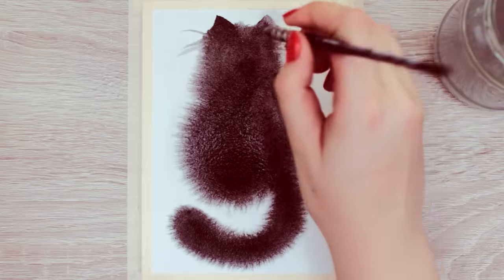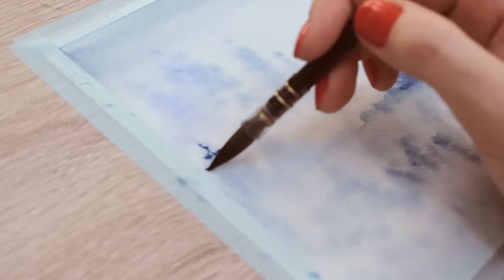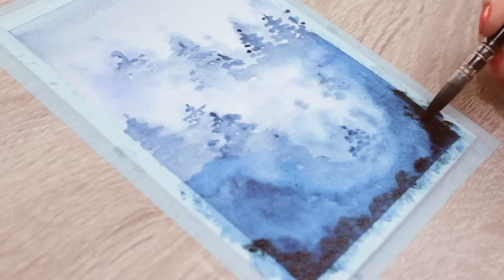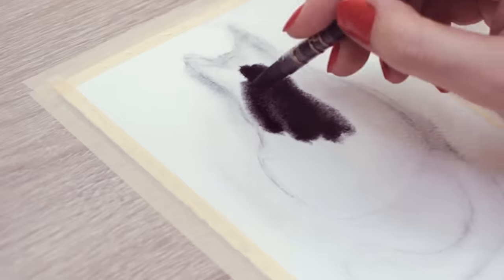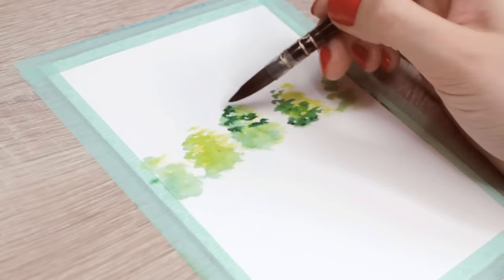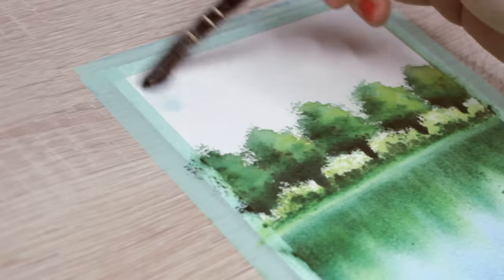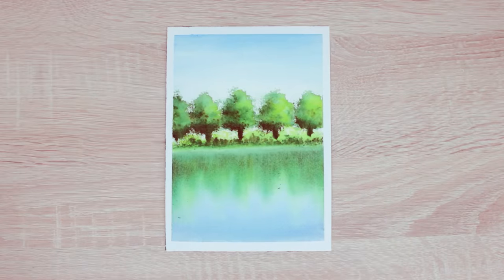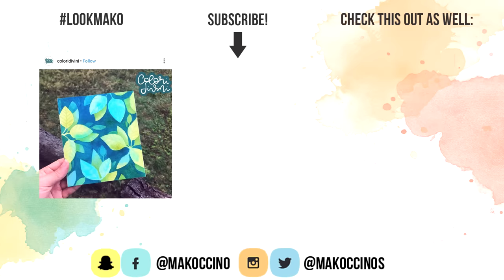Create Special Effects With These Watercolor Techniques!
Hey! In today's video I'll show you 4 watercolor techniques that you can try out to create different special effects with watercolors! If you've wondered how to make cool watercolor effects I'll cover everything from how to paint fog or mist with watercolors, how to paint fluffy animals with watercolor to how to paint reflections in water with watercolors and how to create rain or sunrays with watercolors. I really hope you'll find it helpful!

►► Your watercolor paintings don't turn out as you hoped? Don't worry, download your free guide that'll set you up for success

► You might also like: Make Your Watercolor Painting Look MAGICAL With These Easy Watercolor Techniques & Ideas!

○ Winsor & Newton Professional Watercolor Paper Block

○ Round Brush
Da Vinci 498 Casaneo Series

○ Masking Tape

~mako

♫ MUSIC ♪